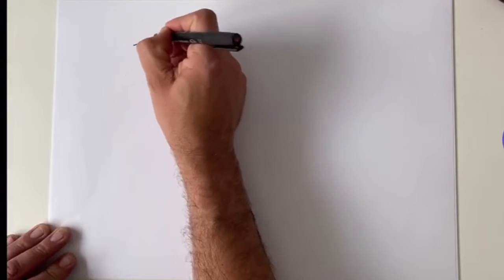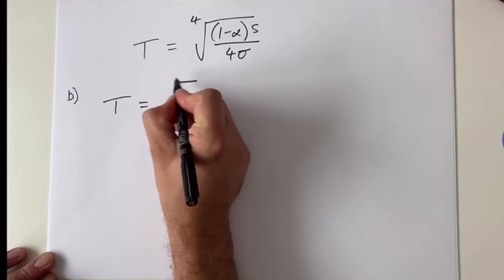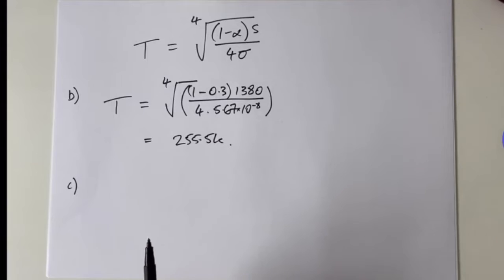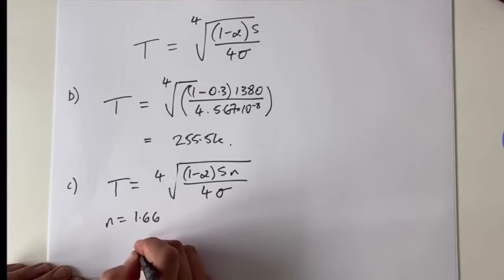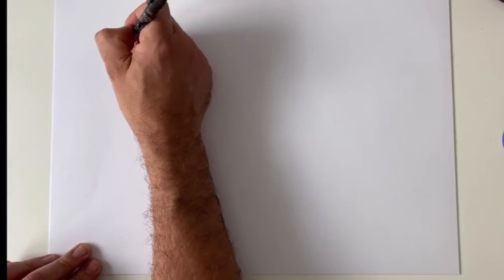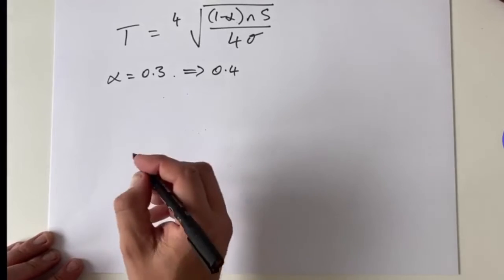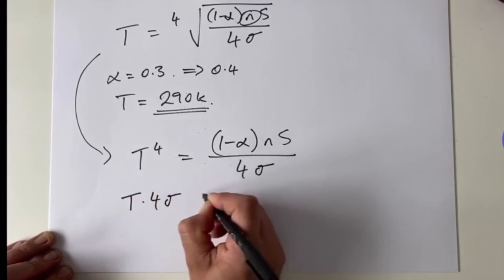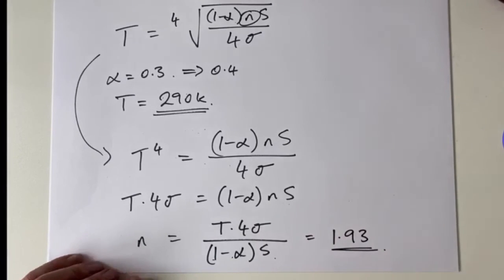LEC181 - Summer Main 2021, question iii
Working through parts (b) to (d) of question (iii) of the Summer 2021 paper

**MISTAKE - SORRY!**
At 4:54, I forgot to write T to the power 4. Should be the following:

T^4 * 4 * sigma =  (1-alpha)*n*S

then

n = T^4 * 4 * sigma / ((1-alpha)*S)